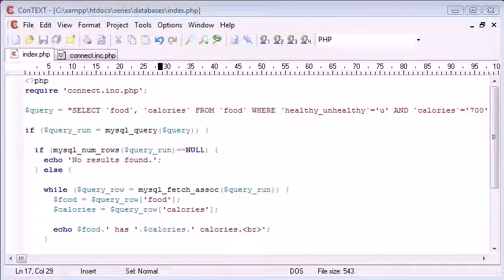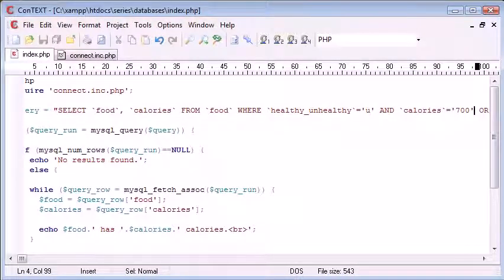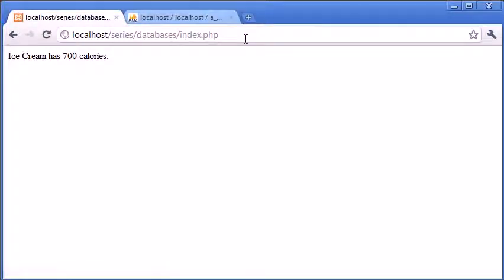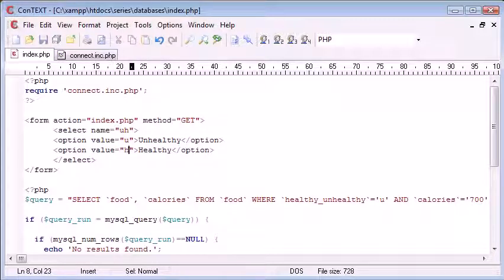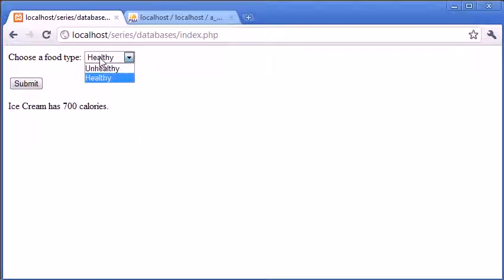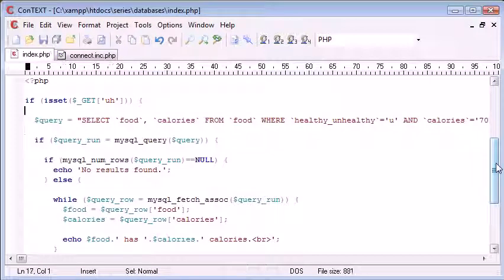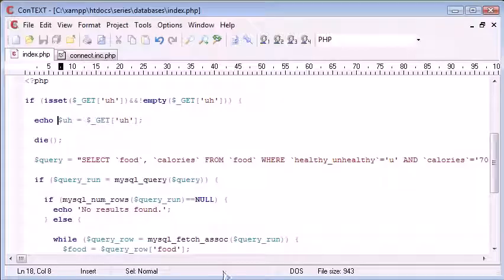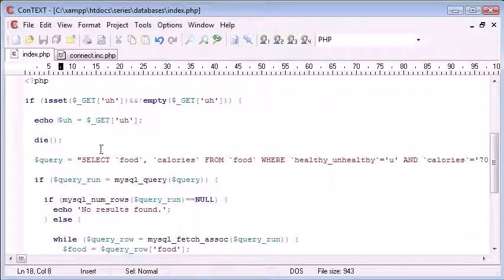Beginner PHP SELECT By Example Part 1 android training|android training company